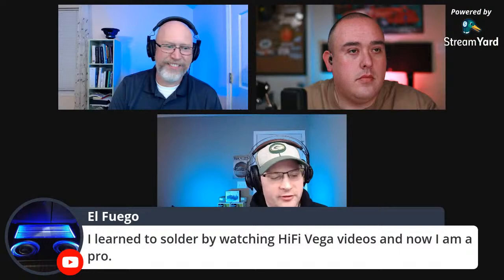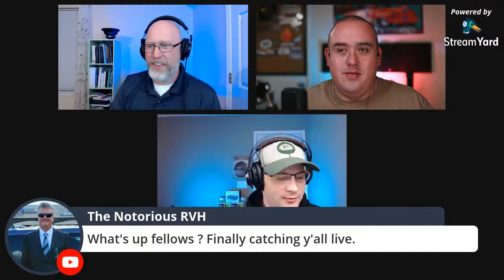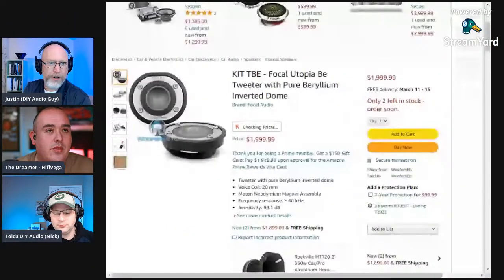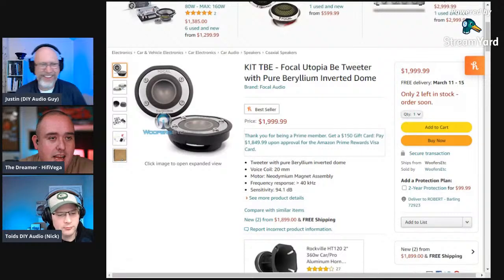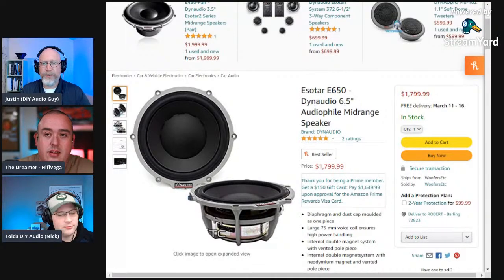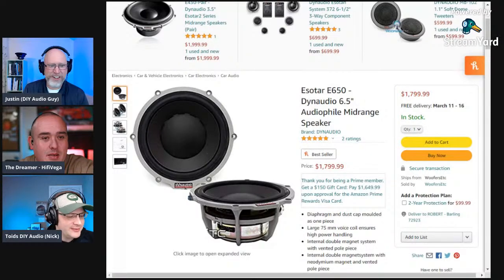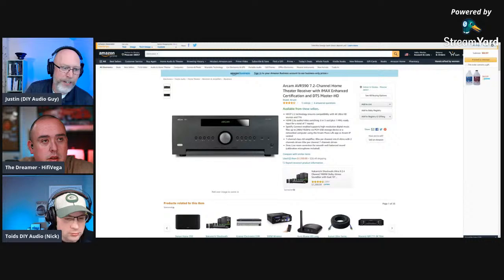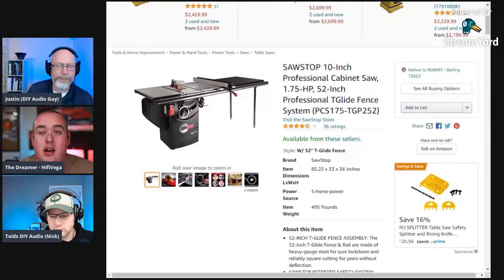DIY DREAM GEAR! Sound Advice Episode 12!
In this video we talk about our dream gear, if money were no object what would you burn it on?

Our picks*

DIY Audio GUY Dream Speakers
Stupid Expensive Speaker
Focal 3 way Speakers
Alpine Head Unit
Sony Hi Res Receiver

HifiVega’s Dream Picks
Dynaudio Esotar 6.5
Focal Utopia Be 3.5
Focal Utopia Be Tweeters
Dynaudio EsoTan 3 way component set
Sony GS9
Kicker 2400
Sundown Z-24
Sundown Salt 12
Wharfedale speakers

Workshop
Sawstop table saw
Panel Saw
Festool Router
Starret digital caliber

Toids DIY Audio Picks
Crown CDi 6000

Powersoft 1204
OSD Nero XA5180
LG Oled
Sony SXRD Projector or the $60,000 one